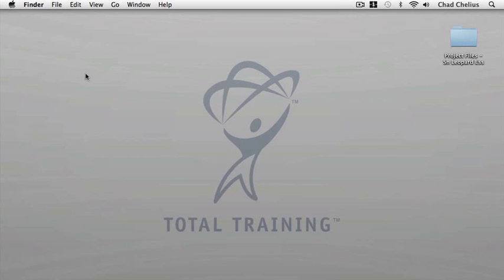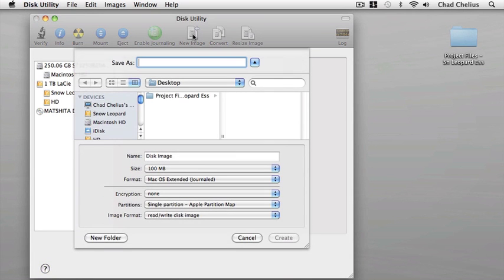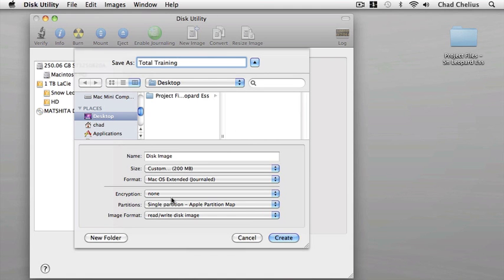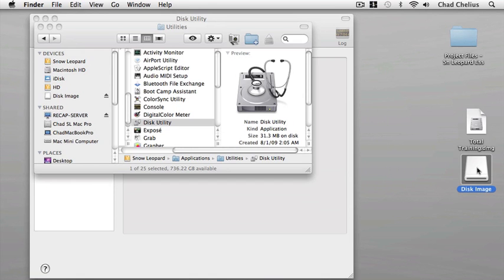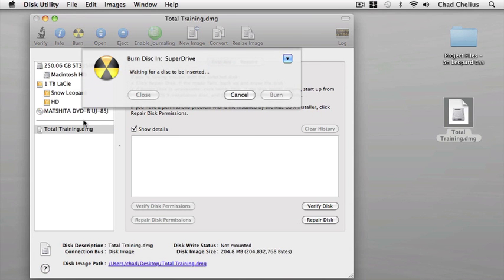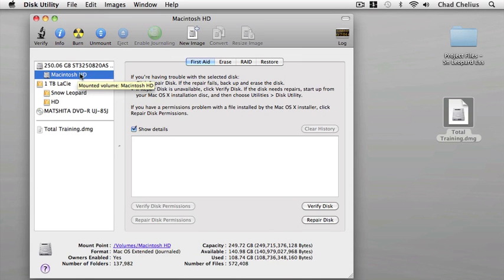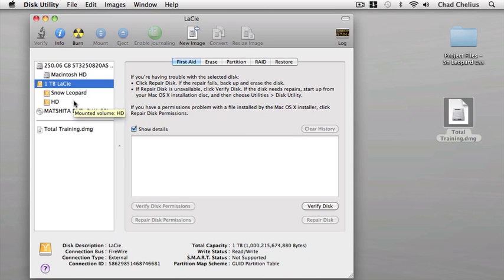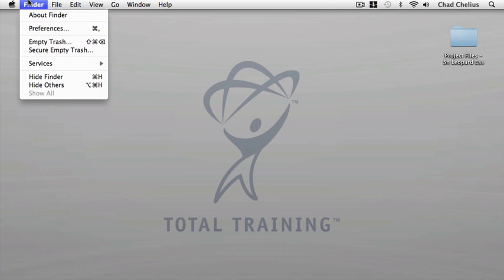06. Backing Up and Protecting Your Data - TSNLPES P01 C06 L02